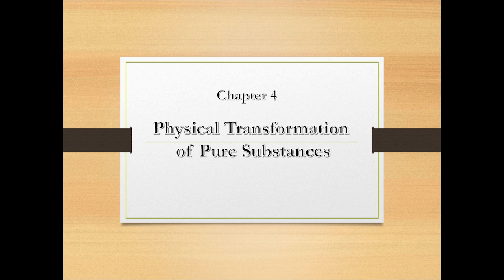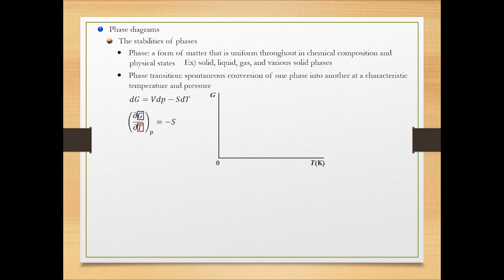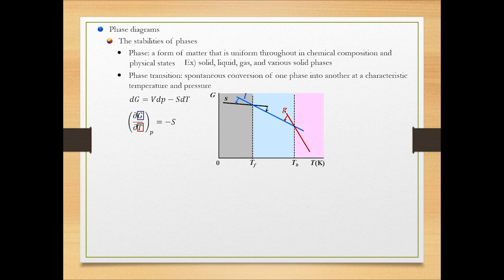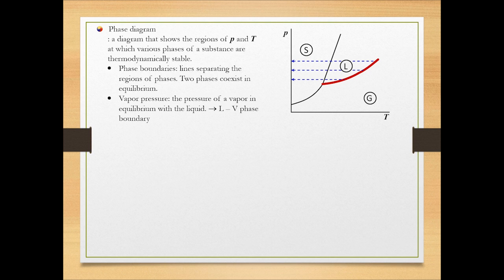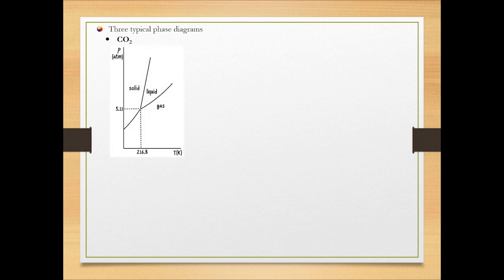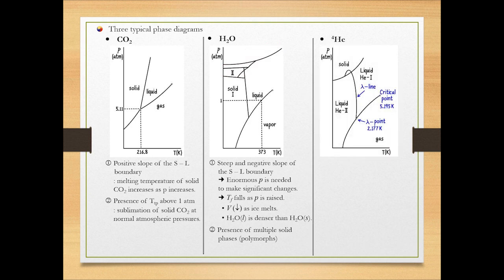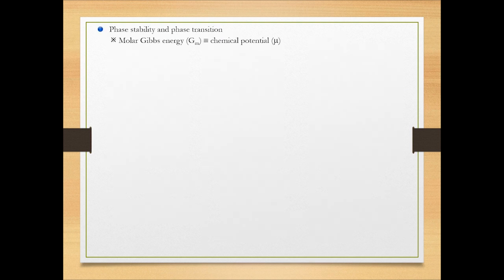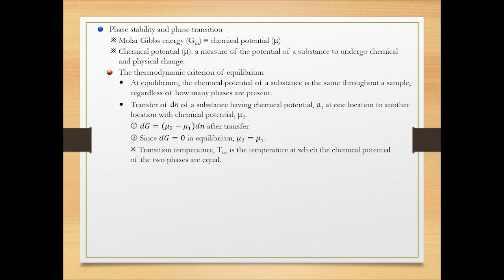Physical Chemistry 1 (Chemical Thermodynamics)